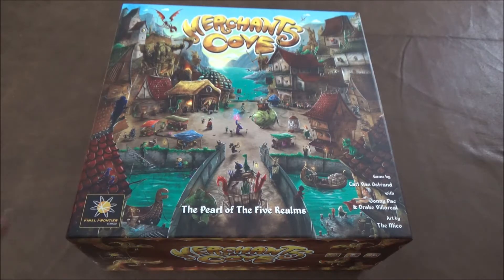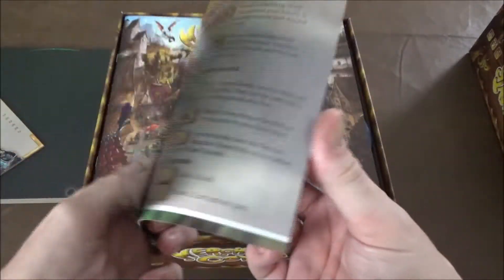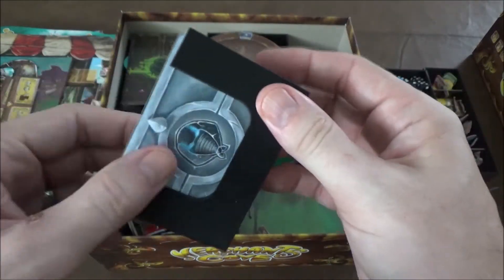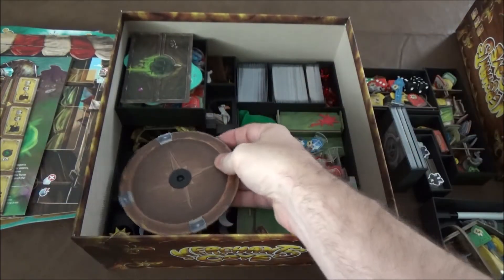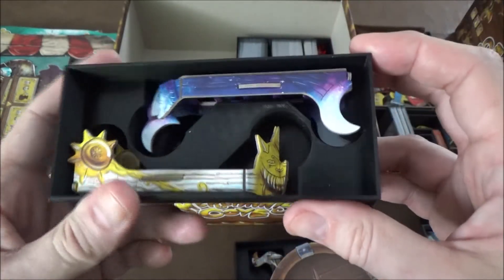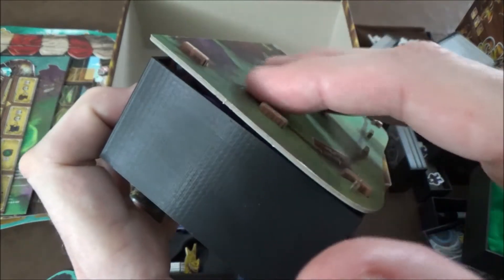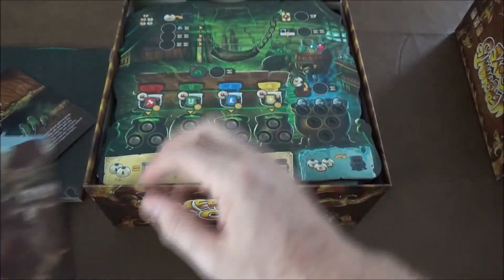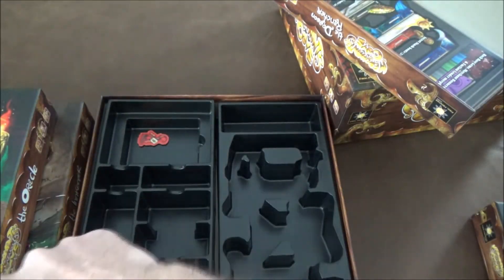Merchants Cove - 3D Printed Insert (holds everything in one box)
The storage insert that is included with Merchants Cove is one of the better ones that I have seen in years as long as you only have the base game and the Secret Stash.  Once you start adding in the extra characters though, it quickly becomes apparent that something else is needed to fit everything into one box.